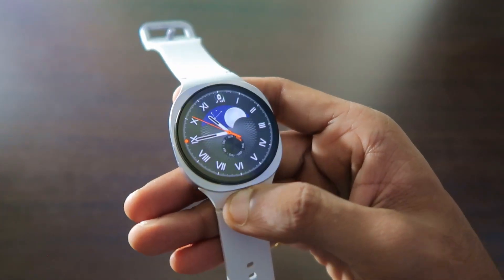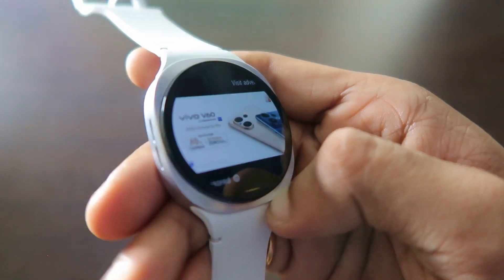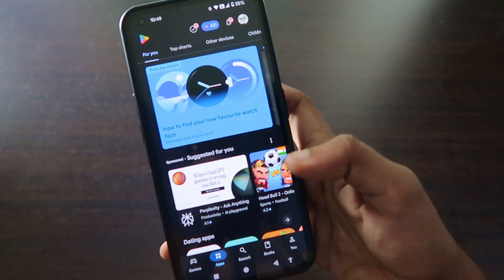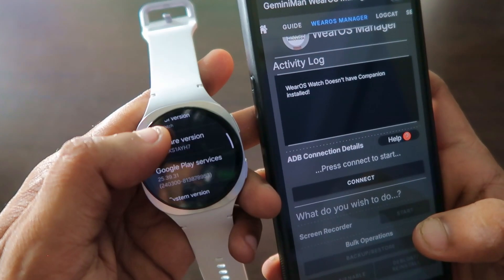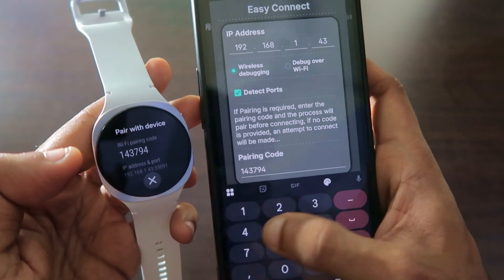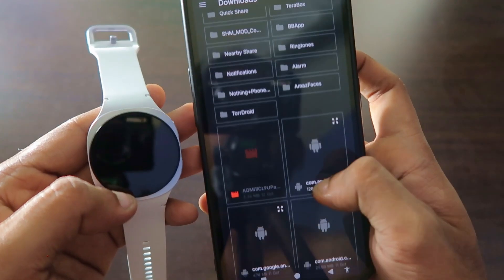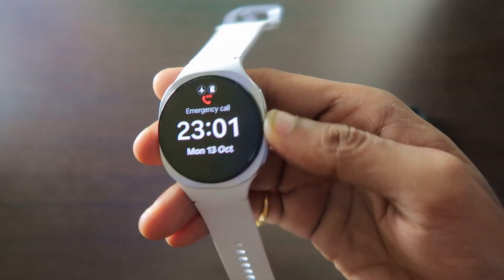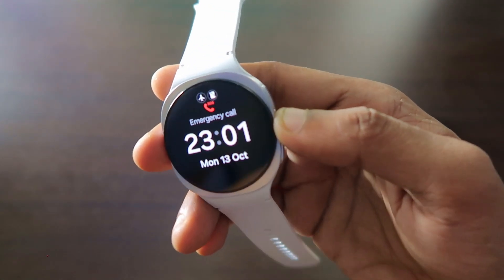How To Install Youtube App On Samsung Galaxy Watch 8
Hey guys in this video I will be discussing how you can install Youtube App on the Samsung Galaxy Watch 8 and this is a really good trick to watch all the video on the go in the watch